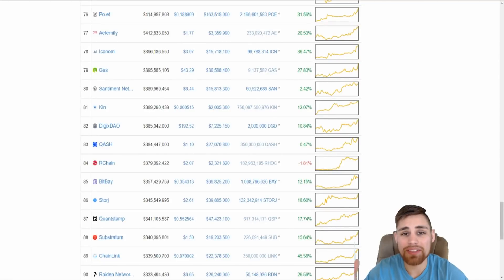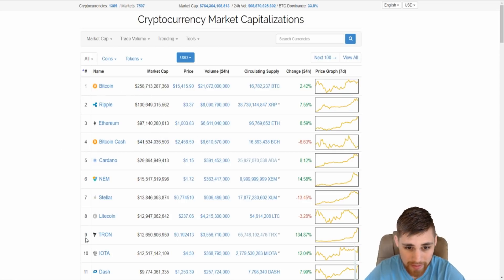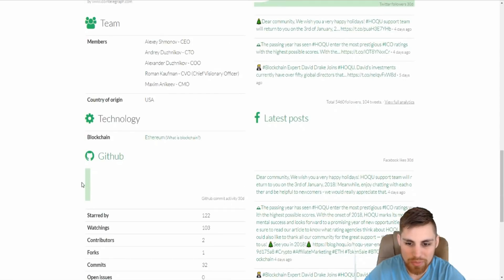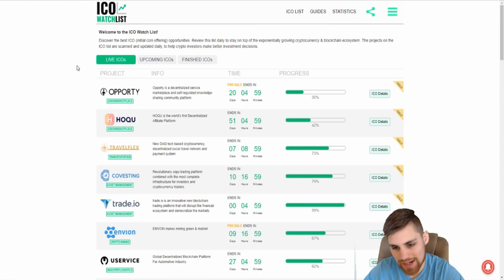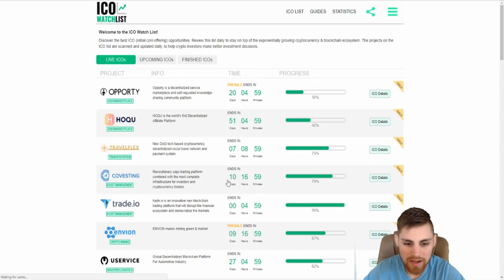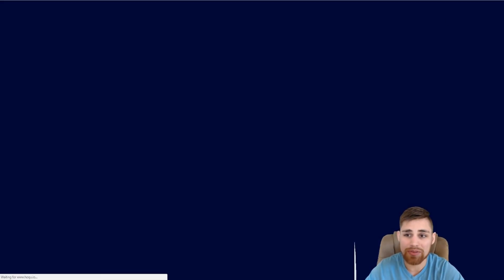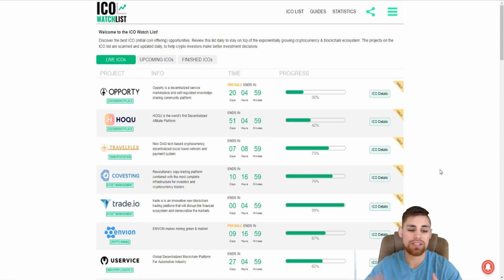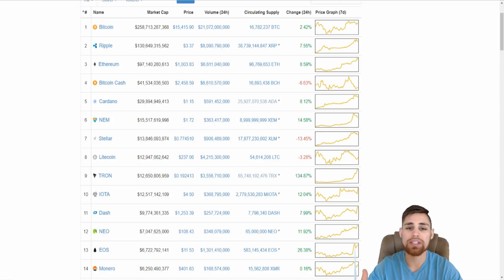FIND TOP ICO'S THAT CAN MAKE YOU RICH IN 2018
🏅 Here how to find and spot top ICO's (Initial Coin Offerings) that can be strong contenders and even possibly make you rich in 2018

Other ICO Sites I forgot to mention or didn't have time to cover:

👤👋 Kyle Willson is a digital entrepreneur, crypto enthusiast, and earlier adopter of new technology.